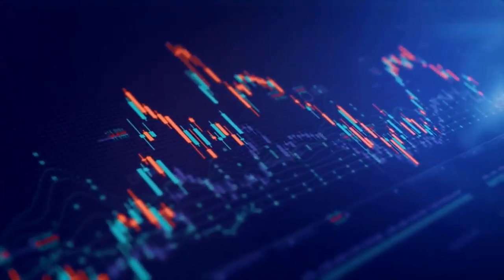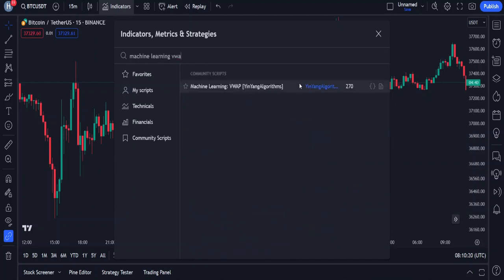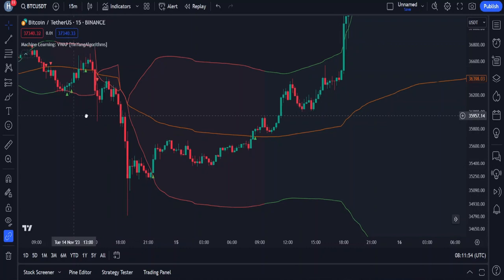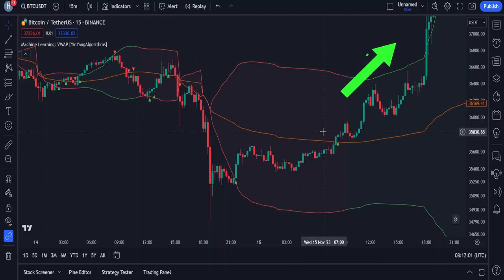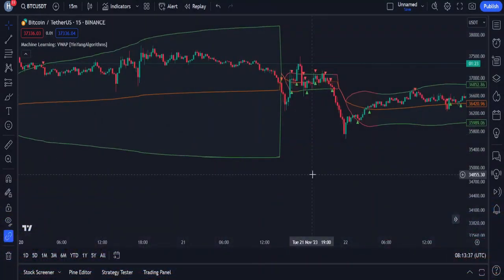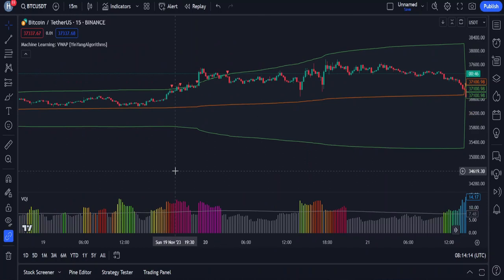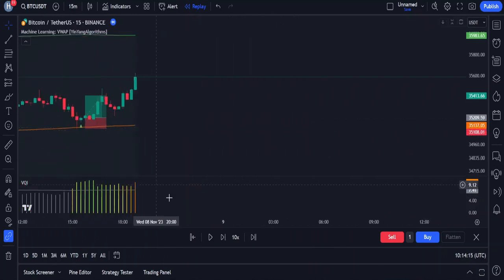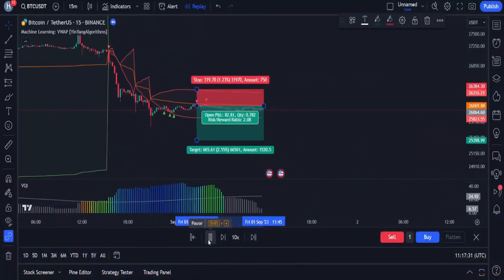NEW Artificial Intelligence VWAP Indicator： Highly Profitable Trading Signals